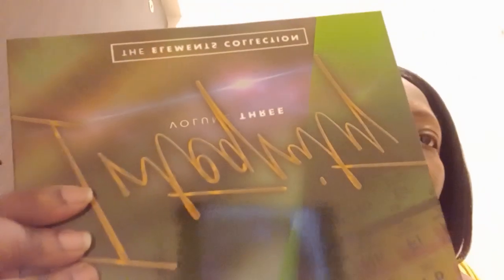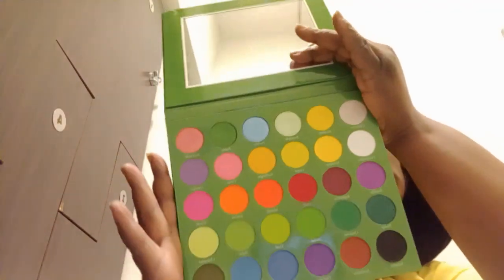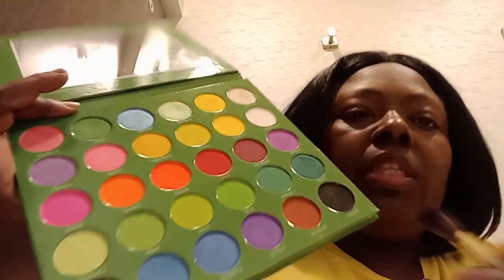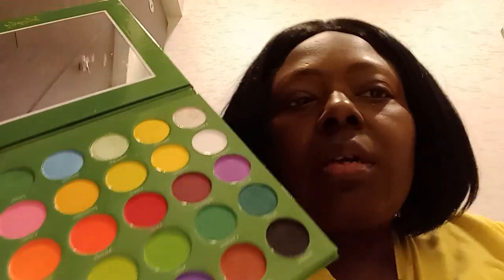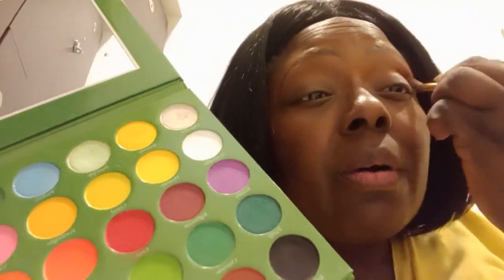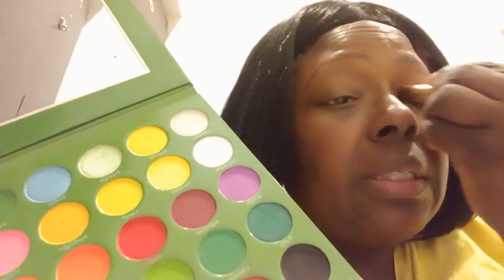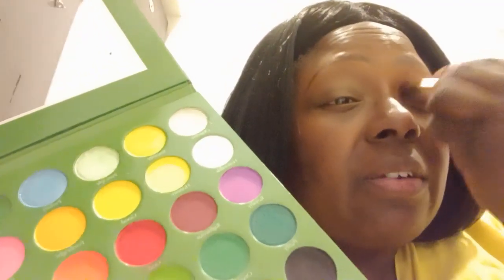Lunchtime GRWM DJS Beauty